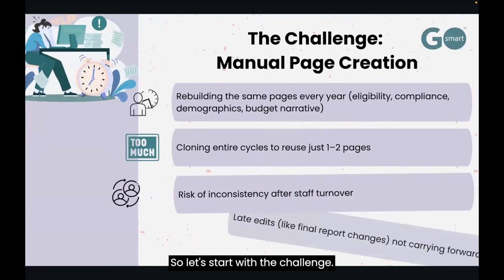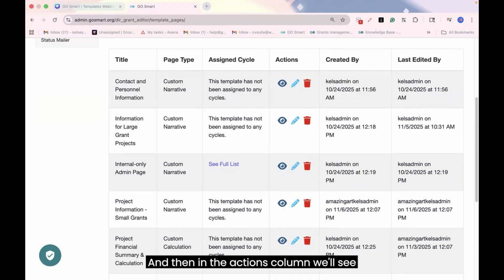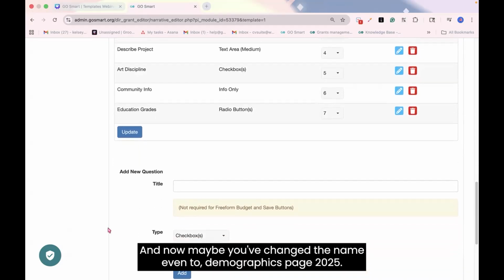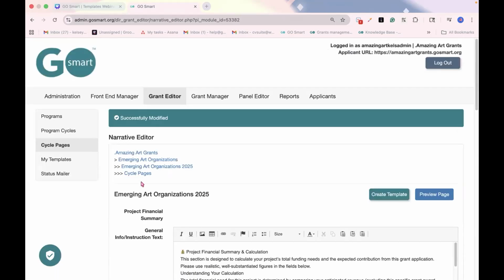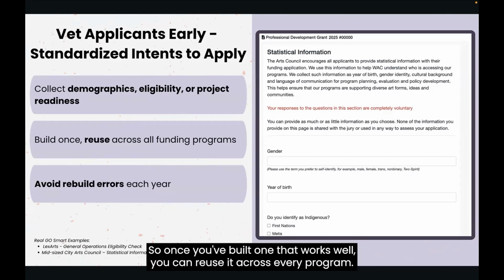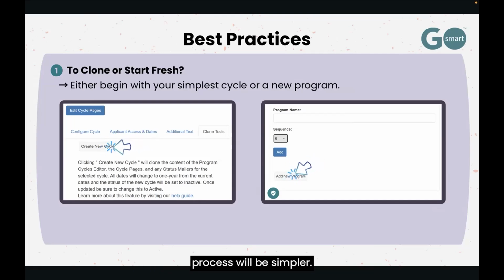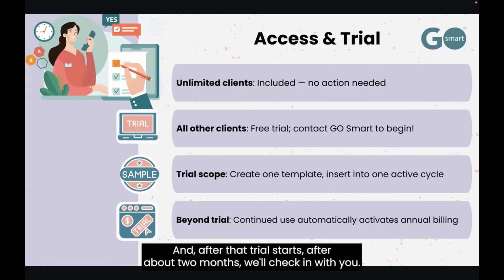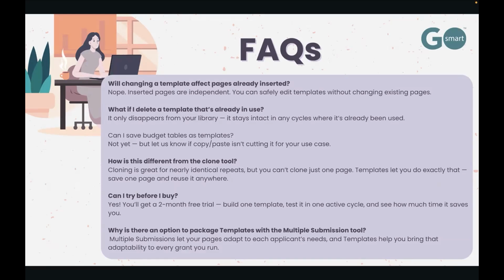Template Pages: Build Once, Use Everywhere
Learn how our new Page Templates can streamline your grant workflow! Create, save, and reuse grant forms in seconds, helping you work smarter, not harder. Say goodbye to repetitive tasks and hello to streamlined processes that save time and keep your grants consistent.

Here’s what you’ll learn:
✅ How to save hours on grant preparation
✅ Tips to maintain consistency across all grants
✅ Speeding up your grant cycle launches
✅ Keeping complex page settings intact

Ready to transform your grant management? Watch now to see how easy it is to use Page Templates and take your workflow to the next level!

Powered by Creative West